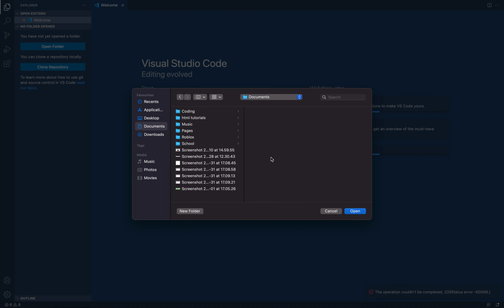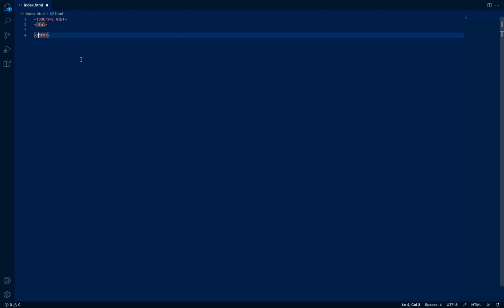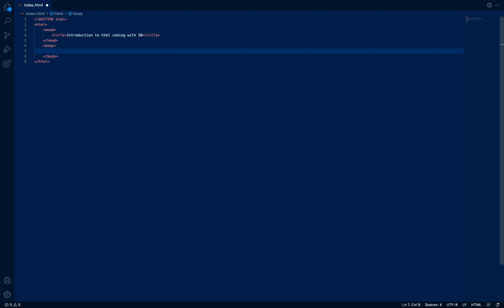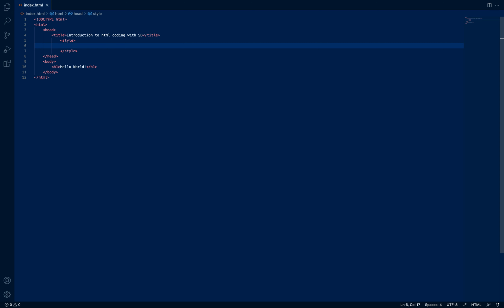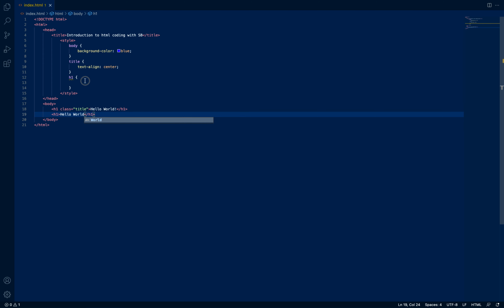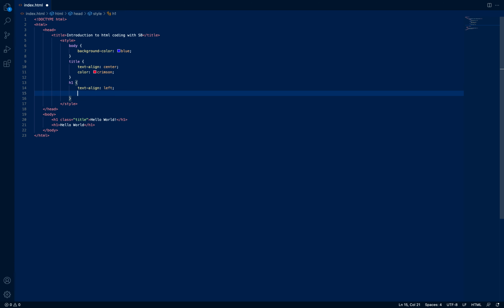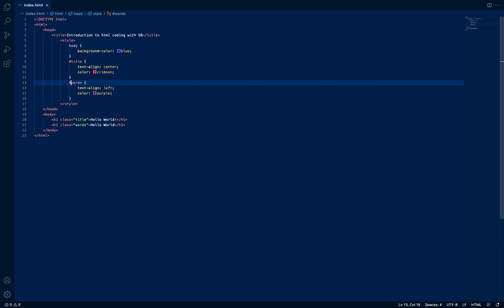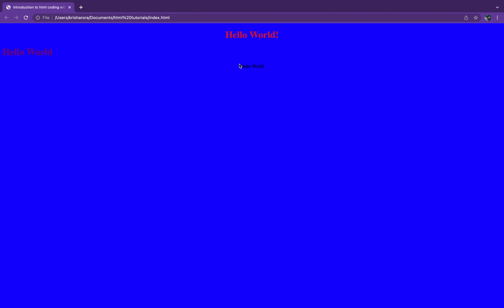Web Developing Series | Part 1 | Introduction to HTML coding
Today, instead of doing Scratch, we are taking it a step ahead - we are moving on to HTML.